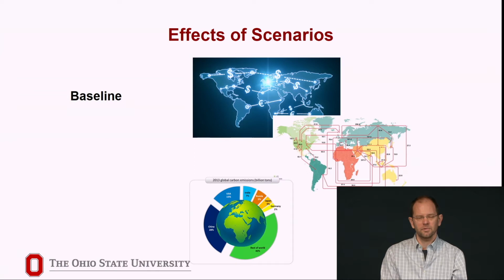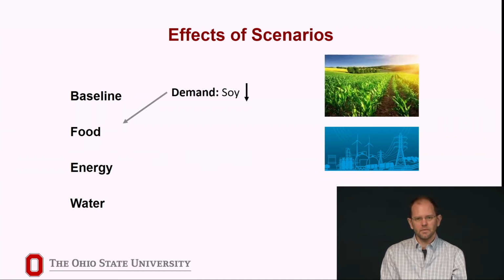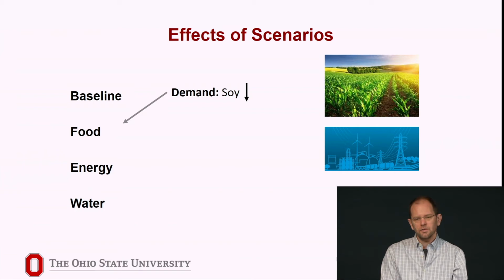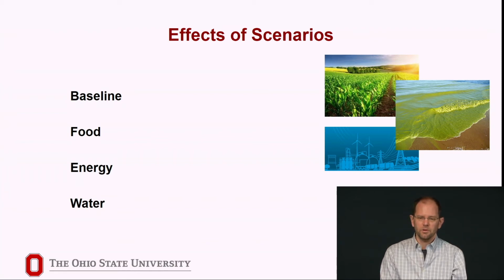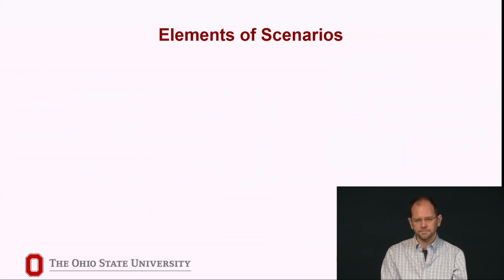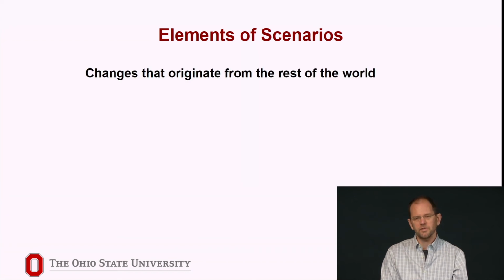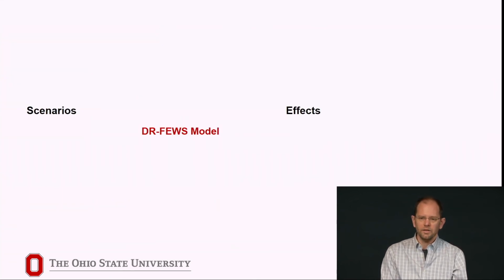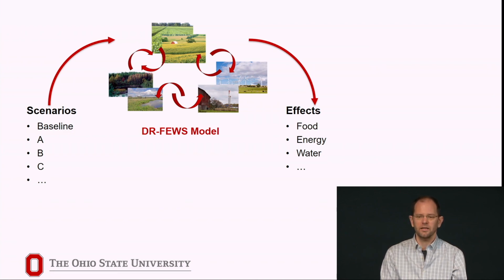DRFEWS video 5 Scenario Analysis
This is the fifth in a series of videos designed to introduce the Ohio State University DR-FEWS project.  This video introduces the concept of scenario analysis. DR-FEWS is a coupled system model being developed in collaboration with stakeholders from across the Great Lakes region to simulate the effects of "Deglobalization" on food, energy and water systems.  The project is funded by a grant from the National Science Foundation INFEWS program.